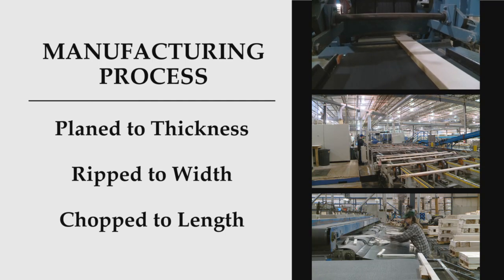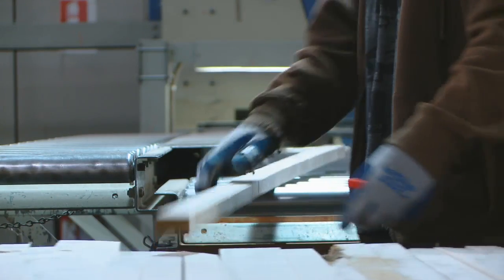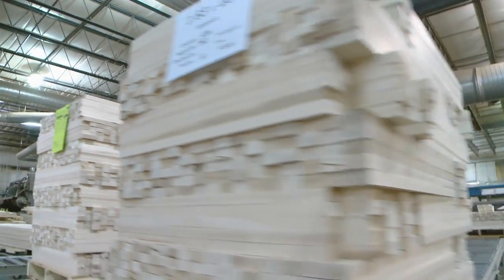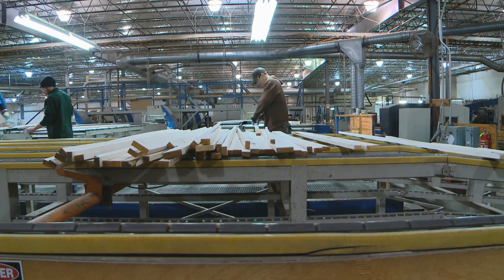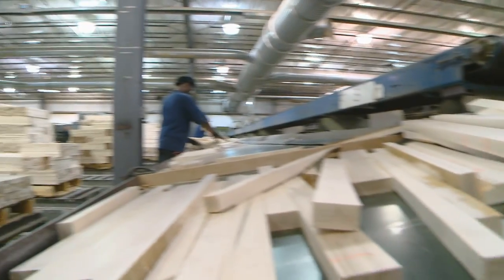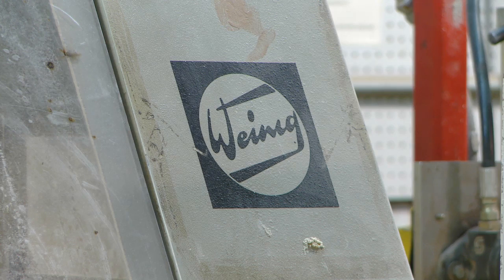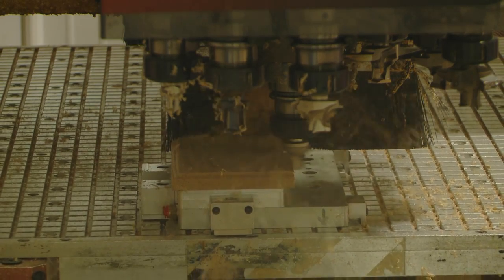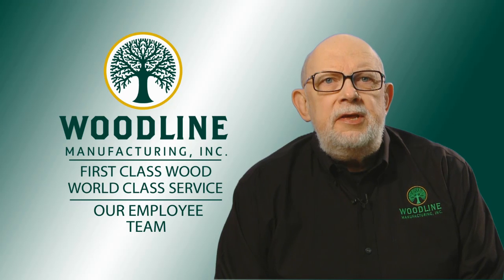Woodline Manufacturing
Company Profile of Woodline Manufacturing.